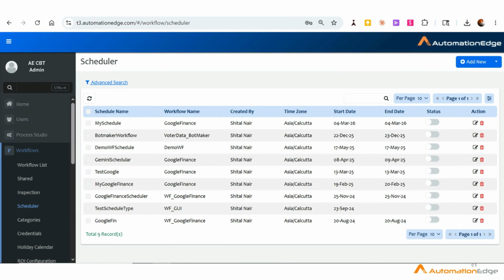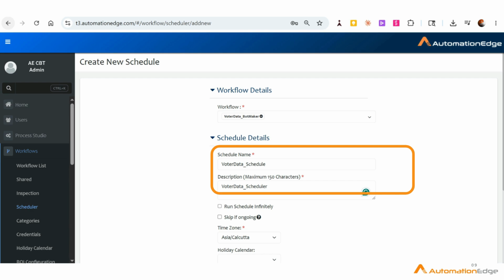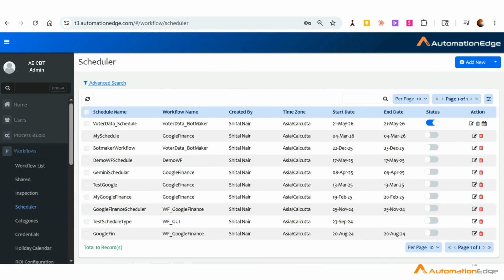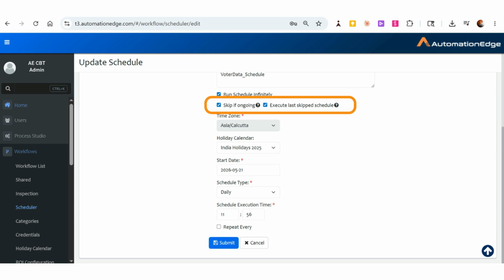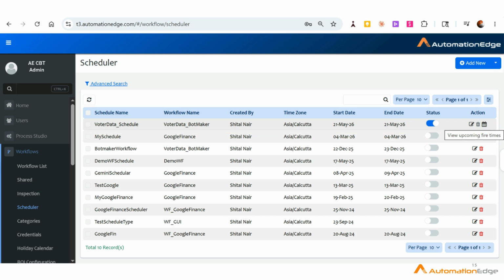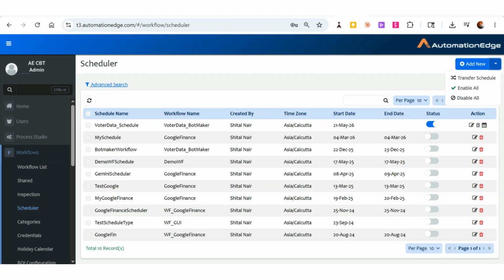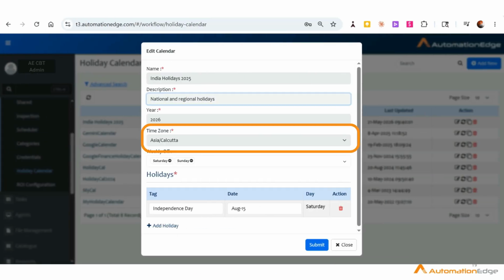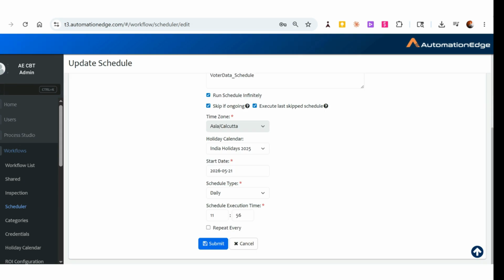Session 22 - AutomationEdge Associate Developer Training - WorkFlow Scheduler & Holiday calendar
In this session, we dive deep into the AutomationEdge Workflow Scheduler and Holiday Calendar. Learn how to automate your workflow executions, ensuring your tasks (like system backups and health checks) run reliably at specified times—even when you’re away from your desk.

We’ll walk you through the entire process of setting up a schedule, managing runtime parameters, and configuring holiday exclusions to keep your automation smart and efficient.

What you’ll learn in this video: ✅ What is a Workflow Scheduler and why it’s a "hero" for IT operations. ✅ Step-by-step guide to creating a new schedule on the AutomationEdge T3 server. ✅ Understanding Workflow Details and Runtime Parameters. ✅ Configuring Schedule Details: Time Zones, Start/End dates, and Types (Daily, Weekly, Monthly). ✅ Using the Holiday Calendar to automatically skip executions on specific days. ✅ Setting up repeating intervals for continuous tasks.